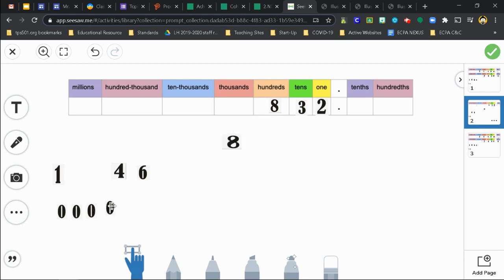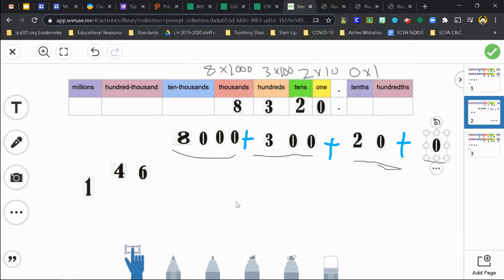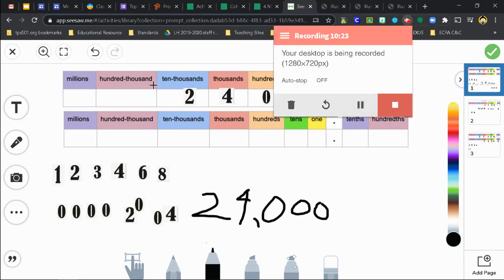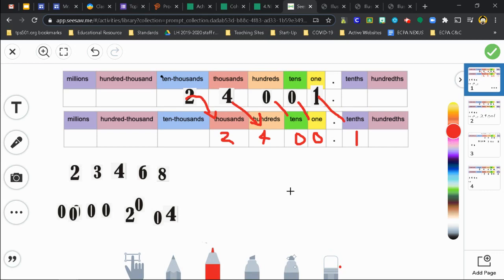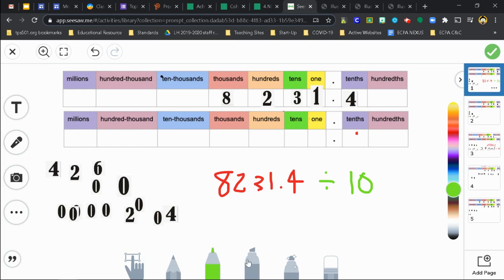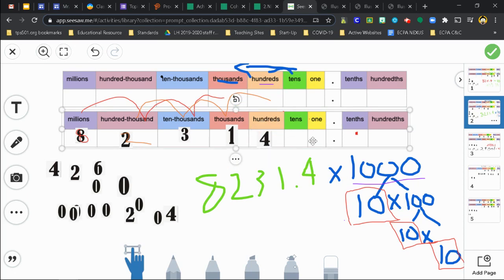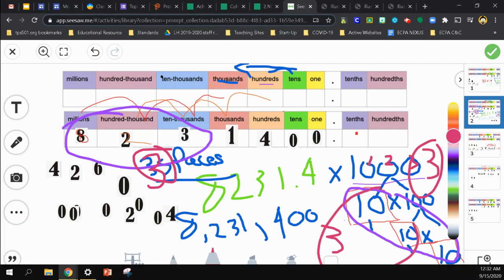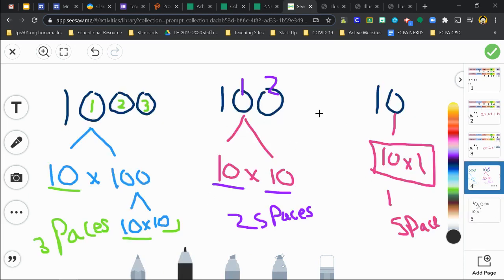Mr. Anderson's Fireside Chats Episode 1: What is a number? (9/15)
Day 1: What is a number?